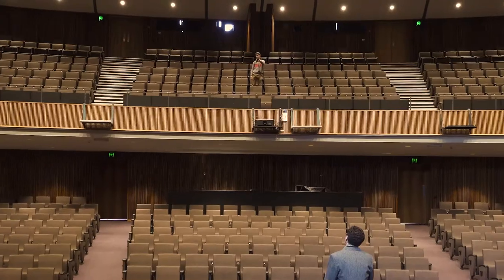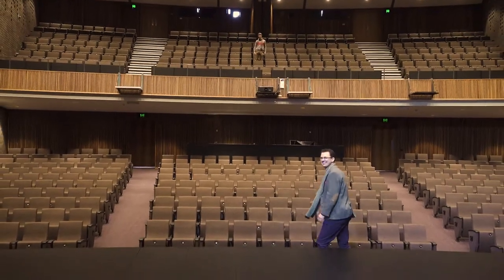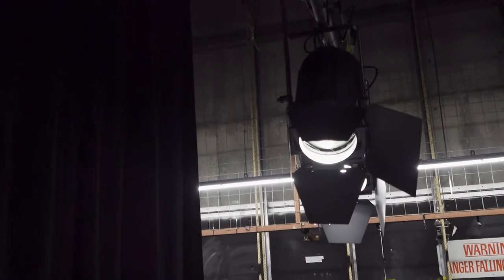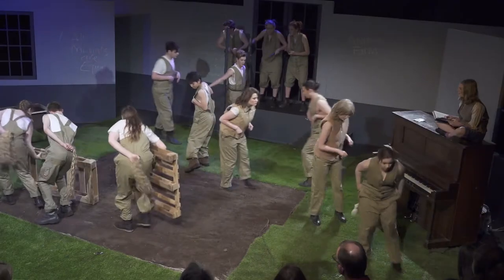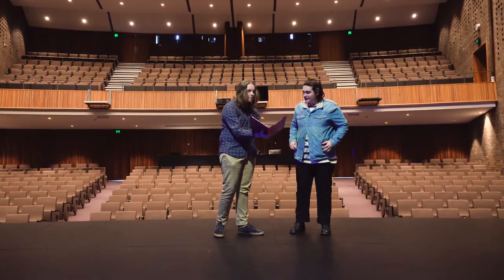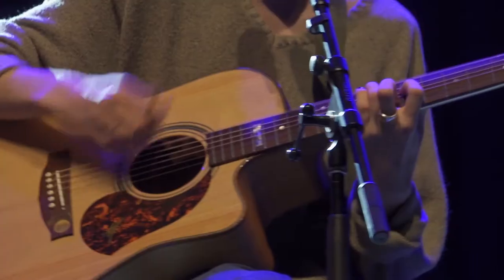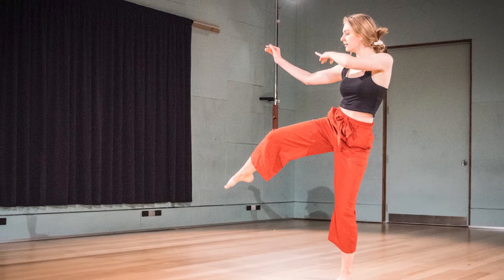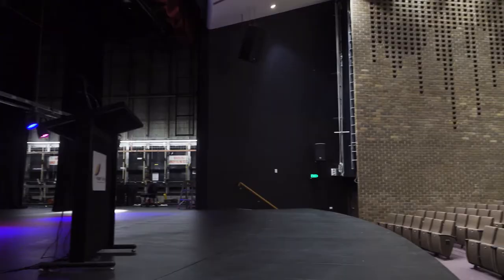Dance & Drama at Hobart College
Join us for a virtual tour of what's on offer for students looking to study at Hobart College.

Uploaded August 11th, 2020